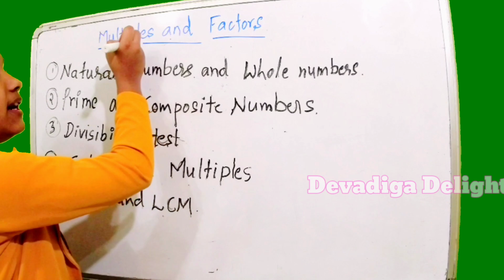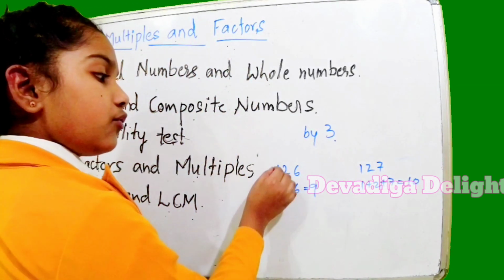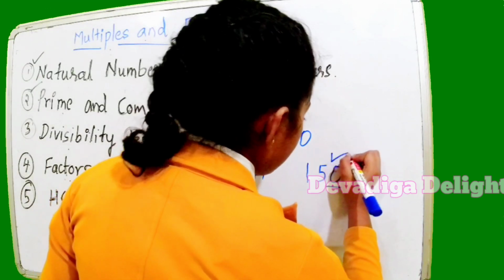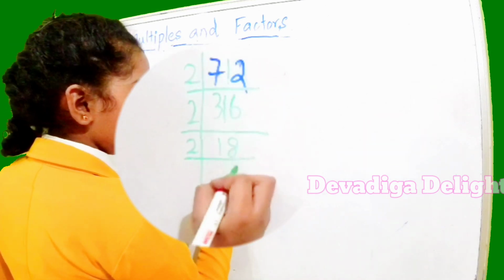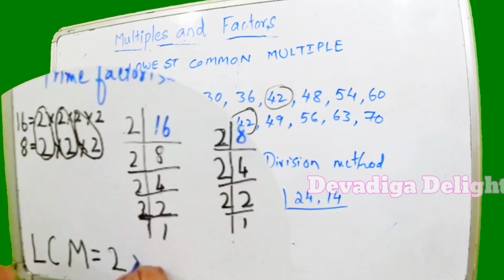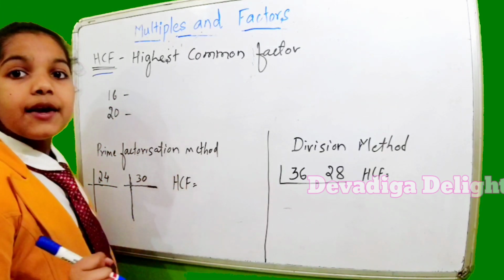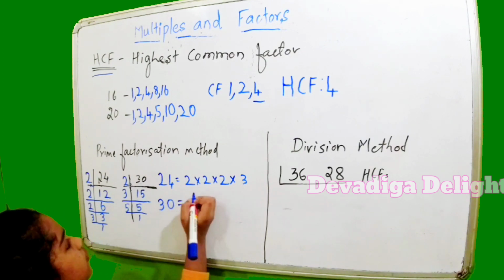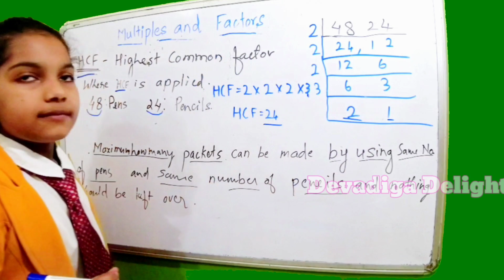Class 4 maths multiples and factors | Prime factorisation | LCM | HCF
This video is helpful to Class 4 or grade 4 students for learning
prime factorisation
Divisibility test
LCM
HCF
Use of LCM
Use of HCF
LCM by division method
LCM by prime factorisation method
HCF by division method
HCF by prime factorisation method
Class 4 math
class 4 math solution
prime factorization
Prime factorisation class 4
Lcm and hcf for cass 4
Division method of hcf
least common multiple
Lcm and hcf by division method
Lcm and hcf by prime factorisation method
factors and multiples